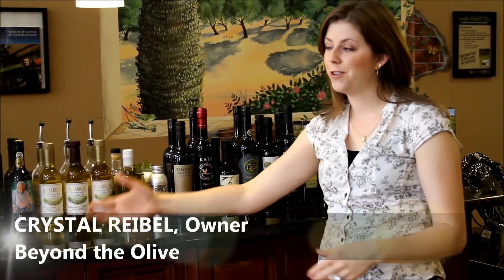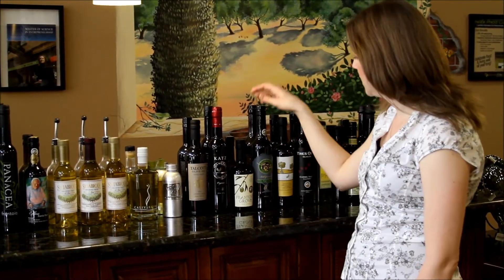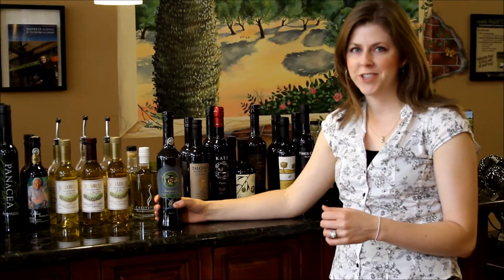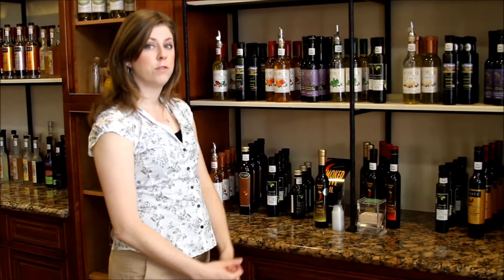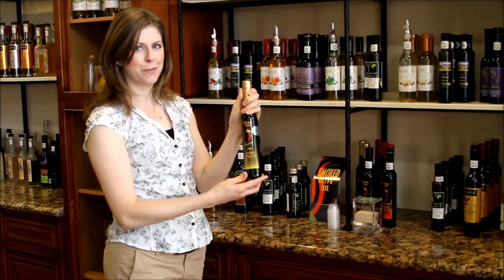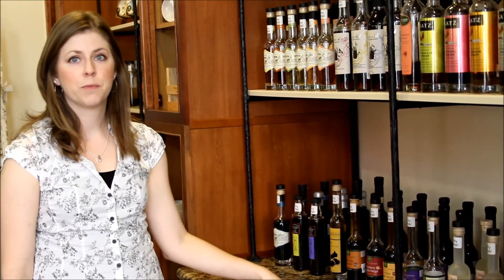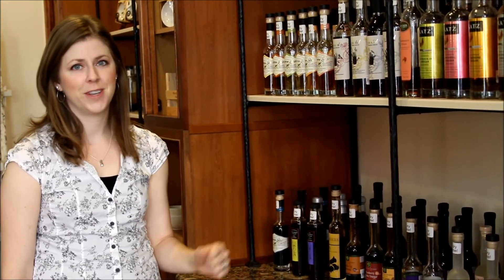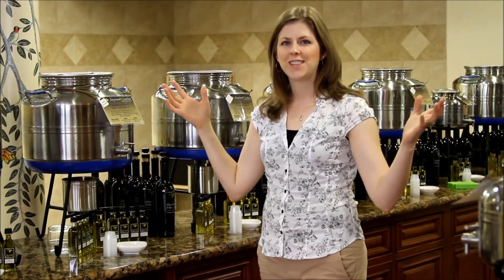BTO Rough Cut V2a